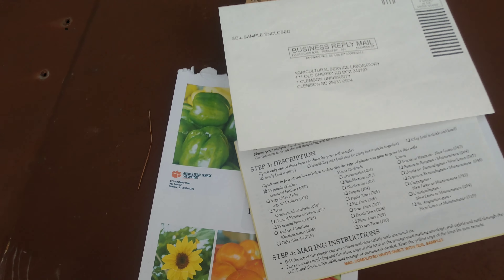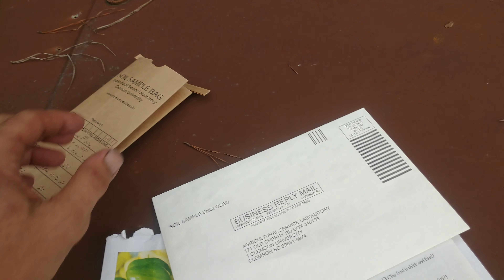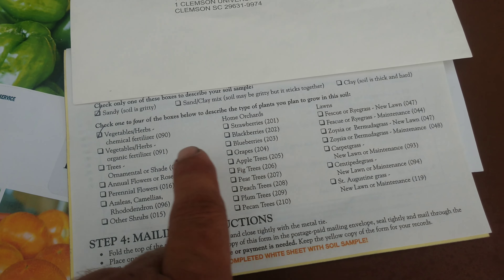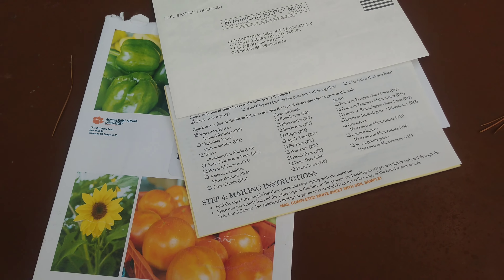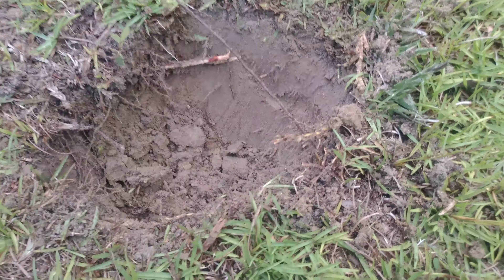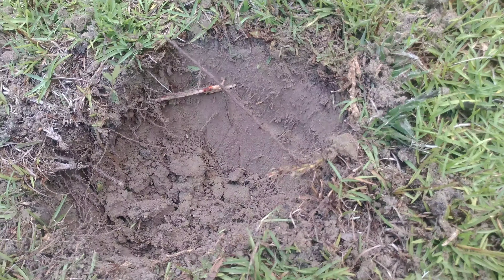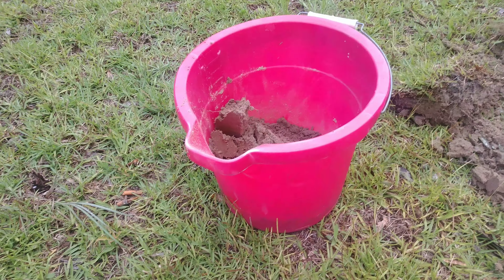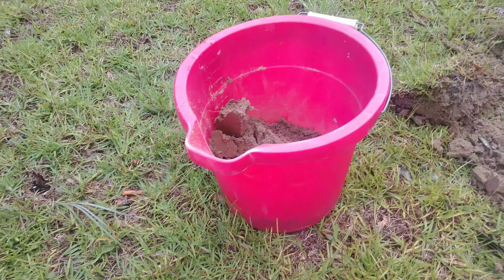pH Soil Sample Testing For Your Homestead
How to take a soil sample and send it off to test the pH